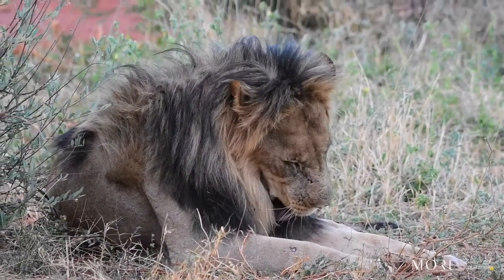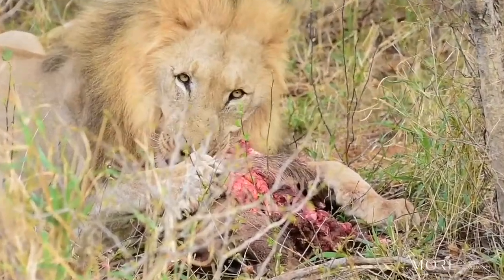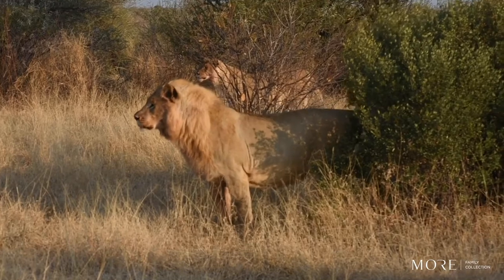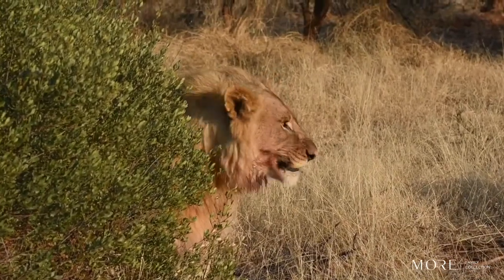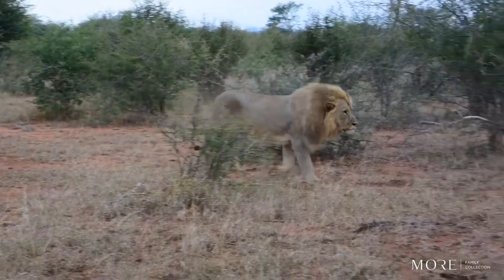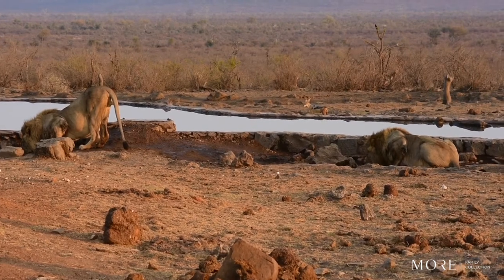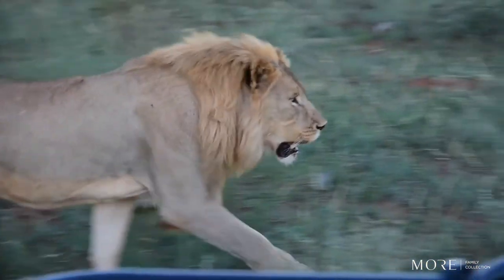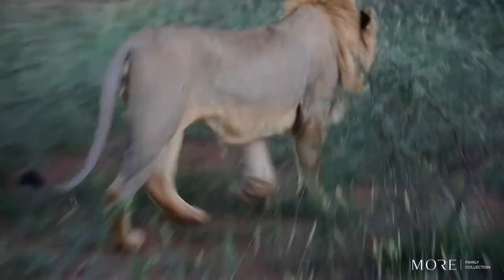Madikwe Safari Lodge - Mack & Madi Lion Fun Facts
Today, we have something special in store for our little adventurers... Did you know there's quite a lot we can learn about lions?